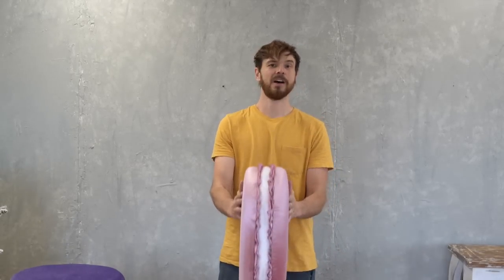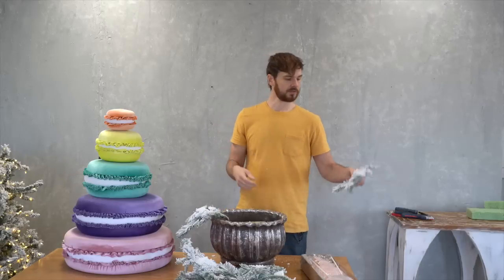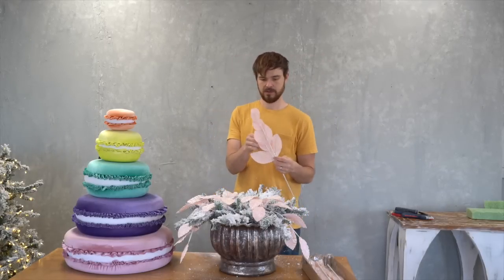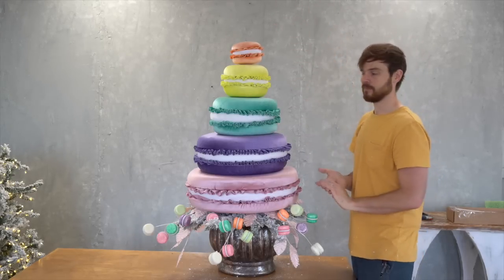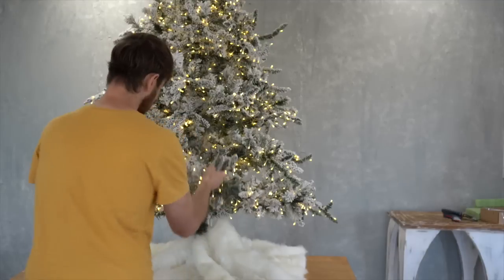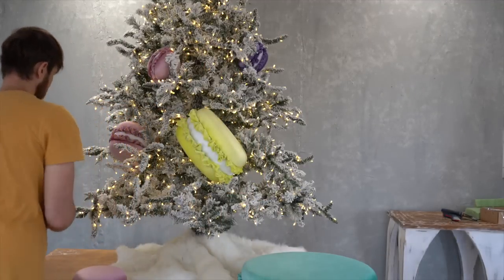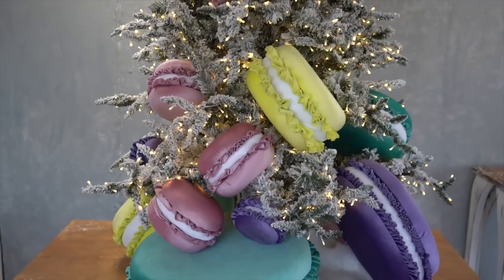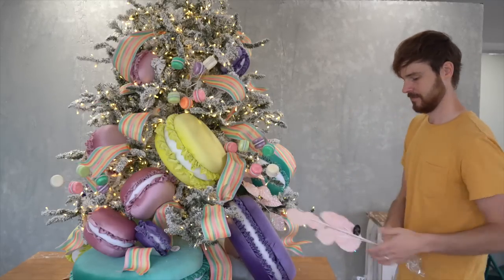Have Yourself a Macaron Christmas with David Christopher's (2023)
We are excited about our new macarons that have recently arrived to us at David Christopher's. In this episode, David shows us how to add them to a tree and a topiary. This tree would be so cute in your home if you are a lover of sweets or if you have a bakery or restaurant.

We have been super busy unloading trucks with all new Christmas for 2023! It's going to be a wonderful year.

We sell wholesale and retail. If you are a retail customer and you would like a quote on International Shipping rates, email us your name, address, and what items you are interested in purchasing to If you don't hear back from us, please feel free to text/call or reach out on Facebook or Instagram. Email can be finicky.

David & Jen